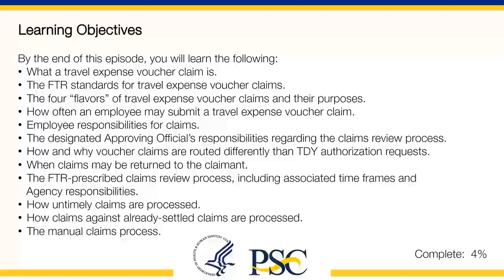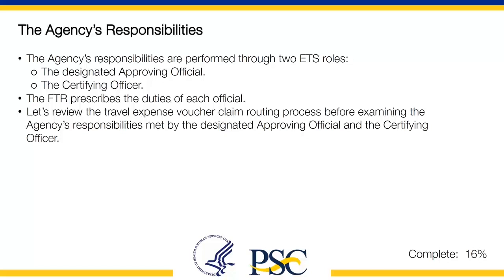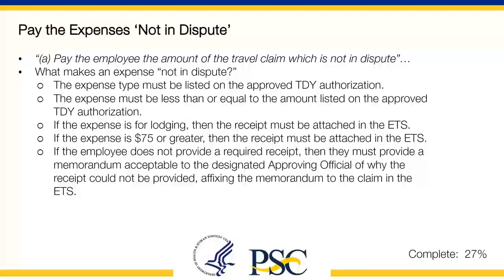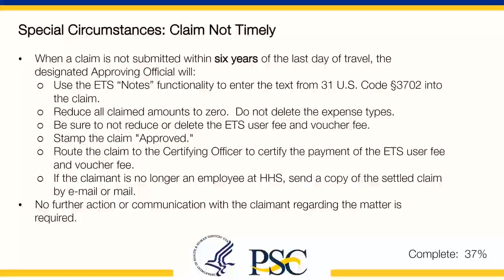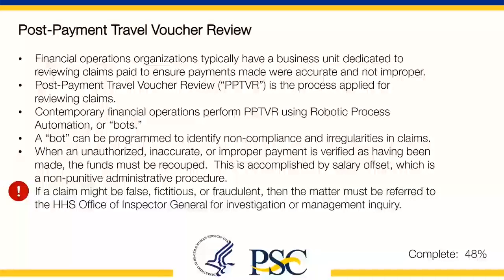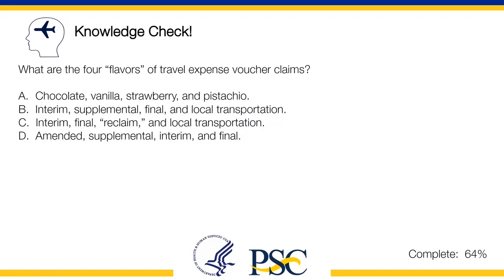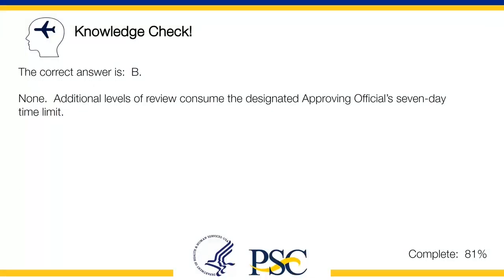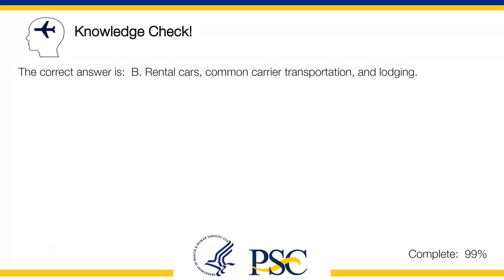ETS Admin Episode 8: Vouchering and Settlement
In this lesson, you will learn how to file travel expense voucher claims consistent with the Federal Travel Regulation and the Department's travel policy, as well as the process for settling claims.